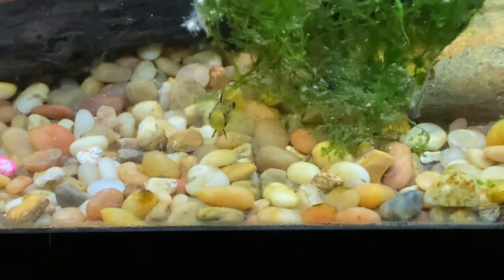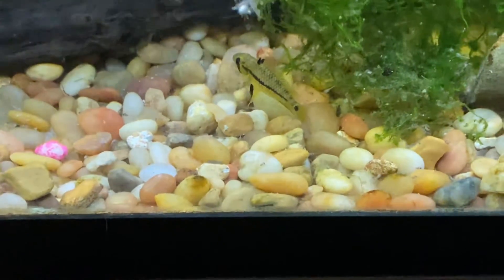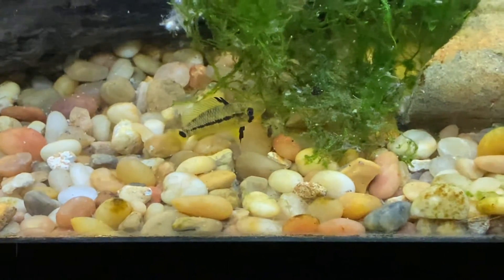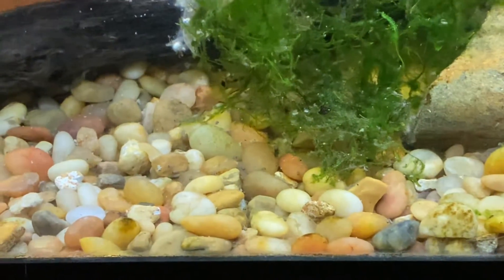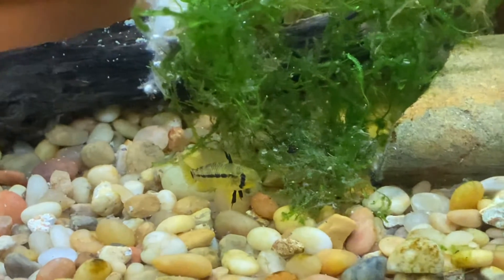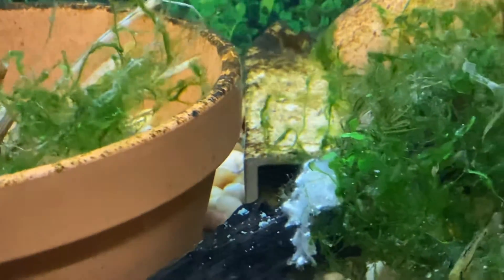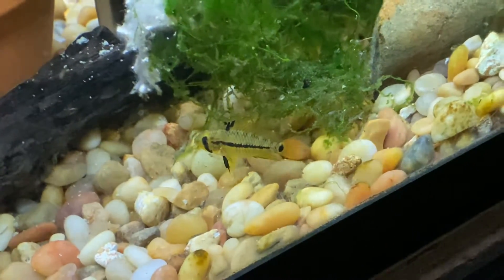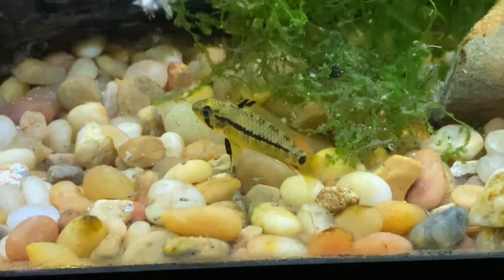APISTOGRAMMA sp Blue Steel